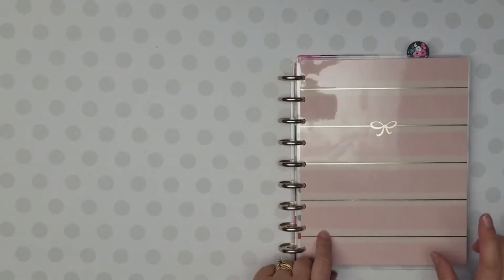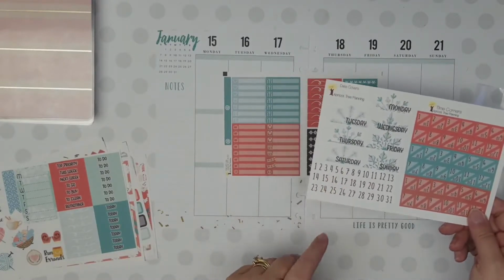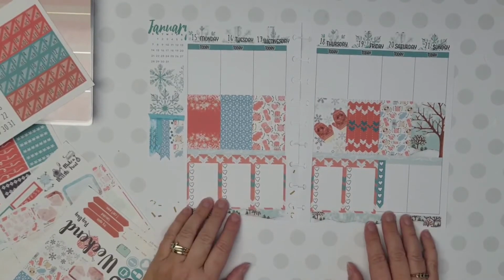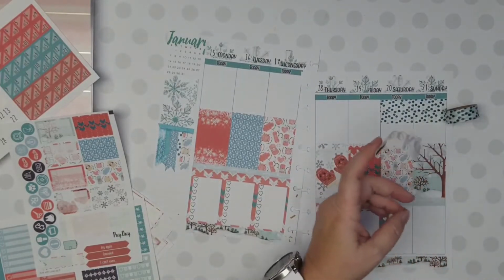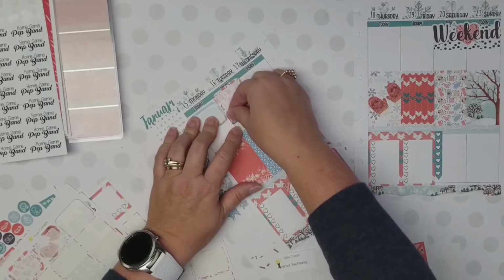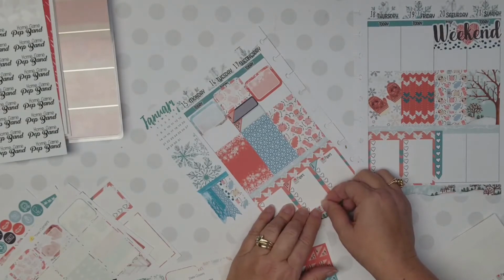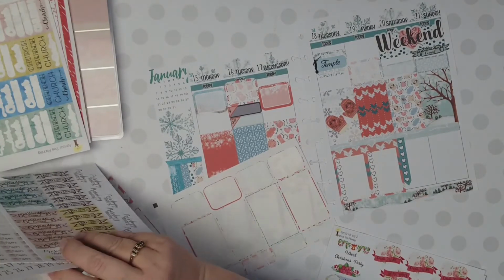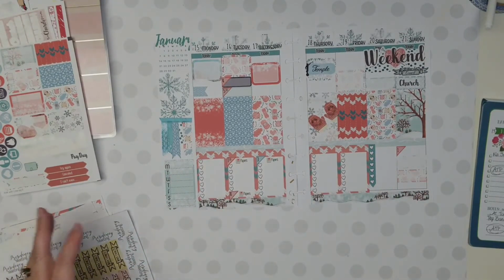Plan With Me: Jan 15-21 | Knit With Love from Apricot Tree Planning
Thanks for stopping by my channel.  I hope you'll enjoy this Plan With Me featuring "Knit With Me" from my shop!